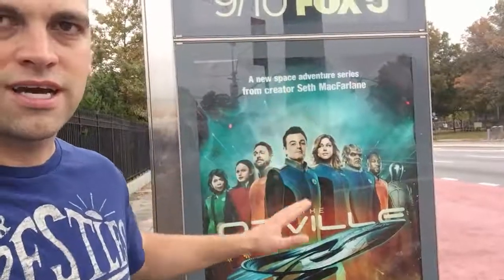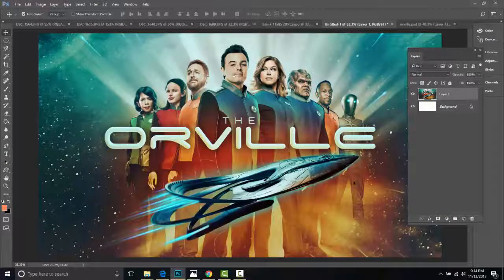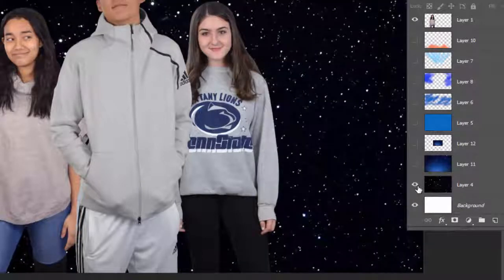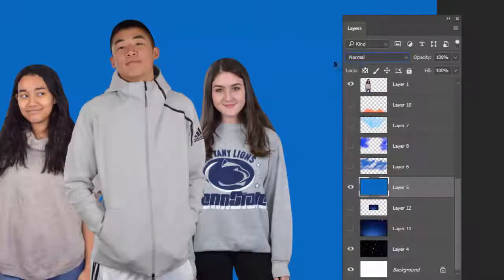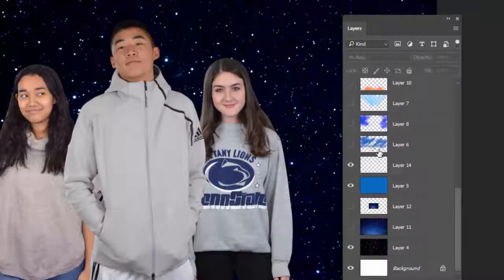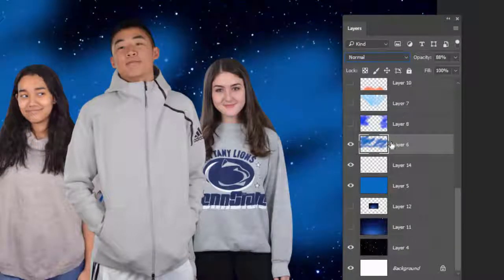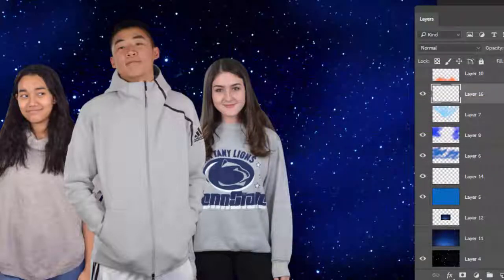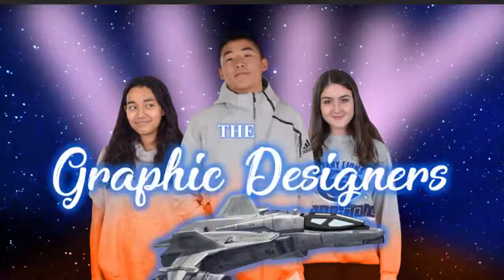The Orville blending modes